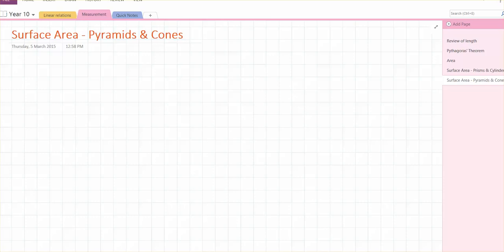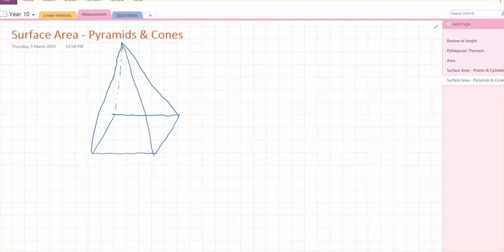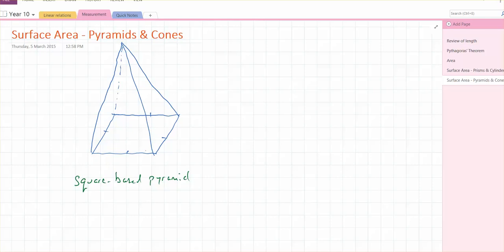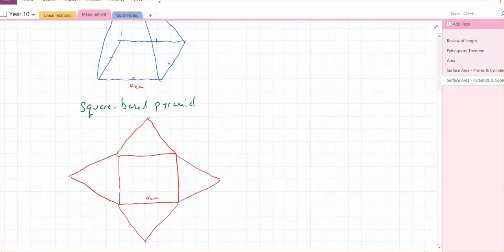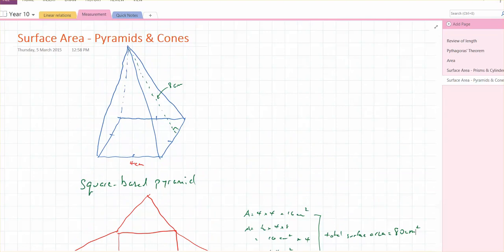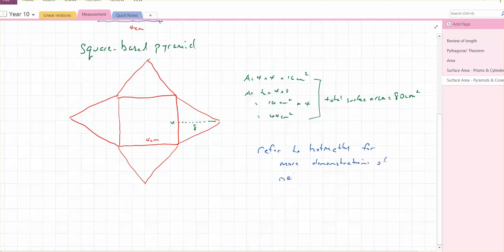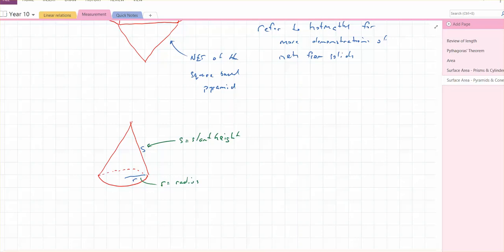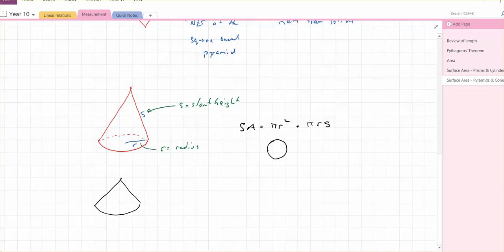Surface Area - Pyramids & Cones